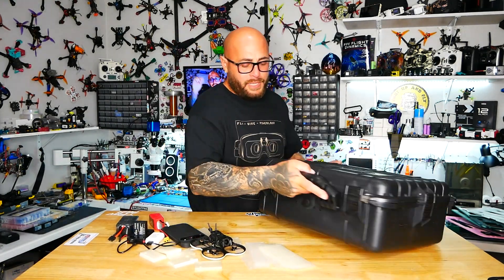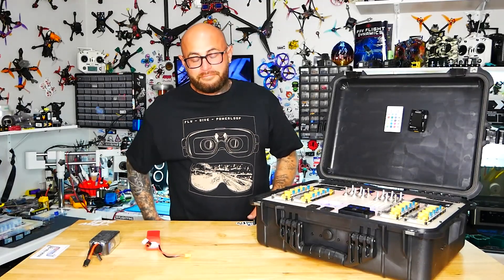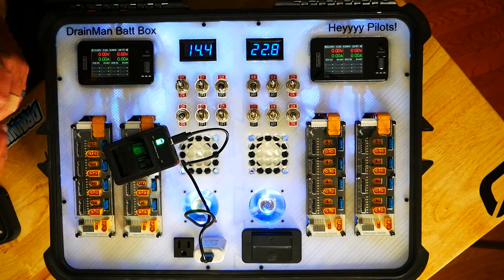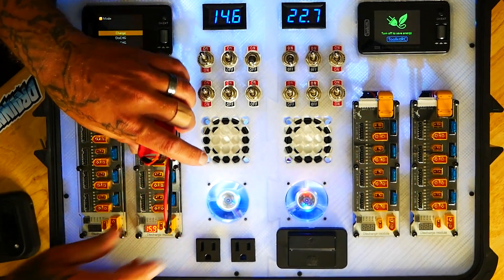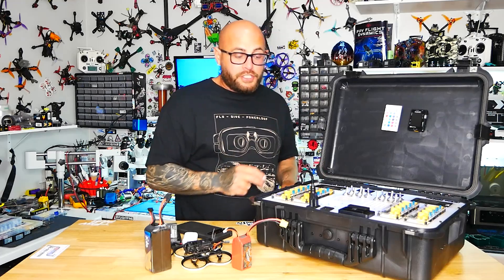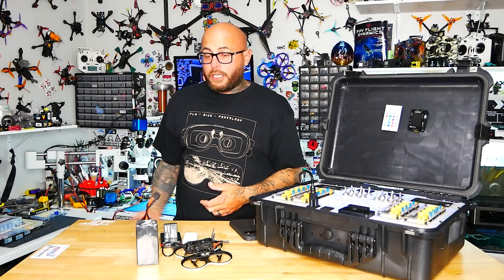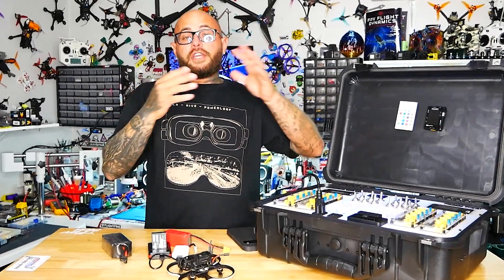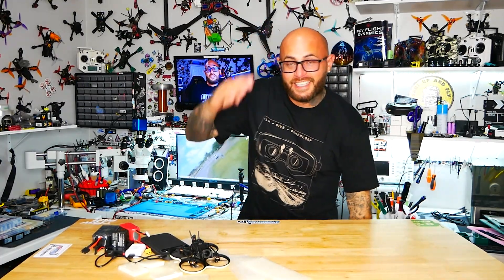The REAL Ultimate Field Charging Station ⚡ Built in Batteries & Built in Inverters 🔥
I did a double-ended 120v as my anti-theft feature, I wanted it this way, if you make your own DrainMan Batt Box you can use any plug you would like.

Let me know if you would like to see the build video?!
The video would have been 45min long and I didn't want to do that, so I separated it. 😁

▶️Camera For My Scope:
▶️LED For My Scope:
▶️Lens For My Scope:

▶️My Soldering Iron:
▶️Cheap One

▶️My Favorite Multimeter:
▶️Cheap One

▶️Must Have Solder Mat:

▶️No Cotton Foam Cleaning Swabs:

▶️Blue Loctite: